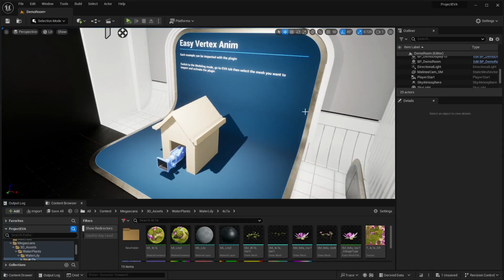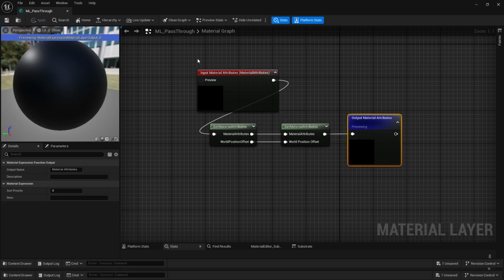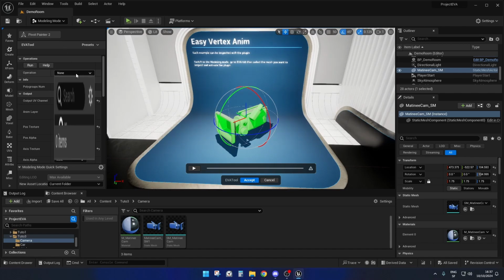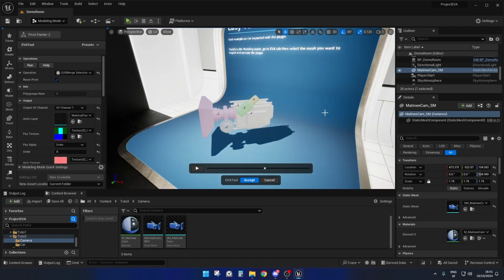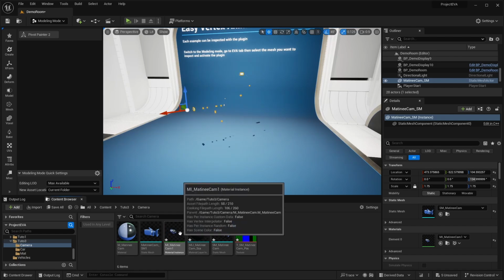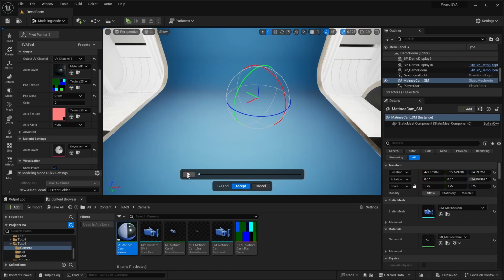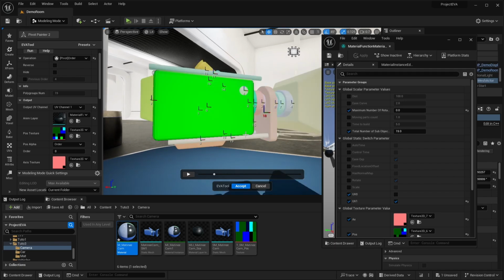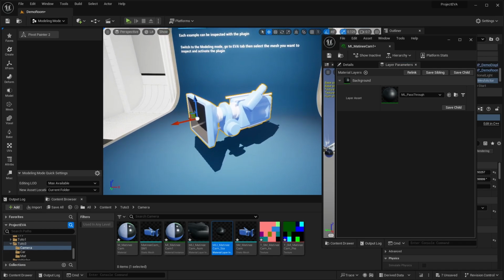Easy Vertex Anim plugin: Getting Started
How to use Easy Vertex Anim plugin for UE5 to create vertex anims
This is part 3 of Easy Vertex Anim plugin tutorial